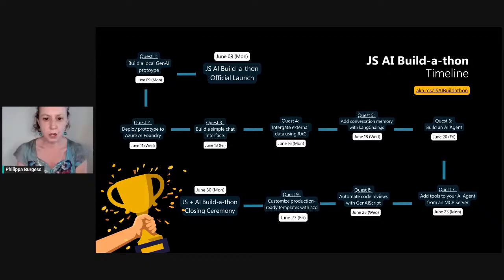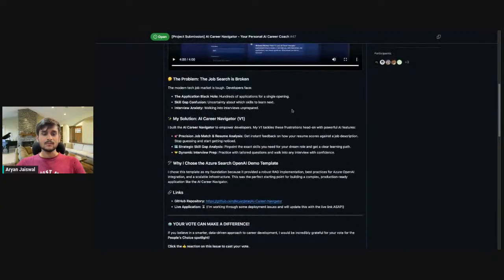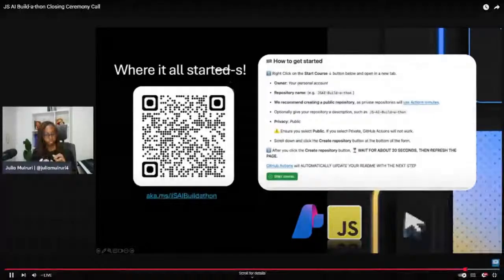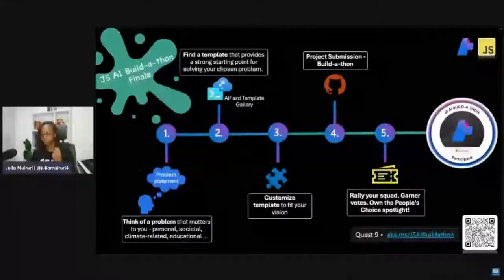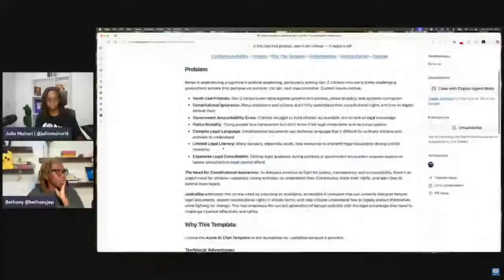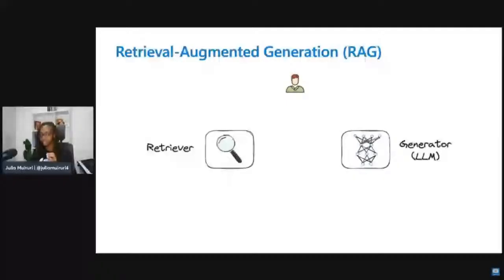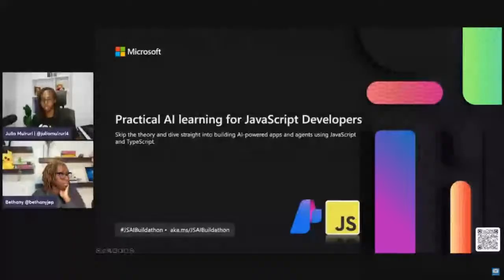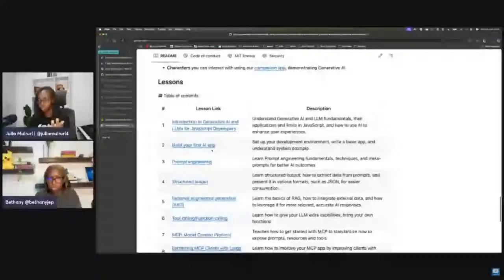Quests 1 - 9 Review + Competition Announcements - JS AI Build-a-Thon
Quests 1 - 9:  Let's Get These Done